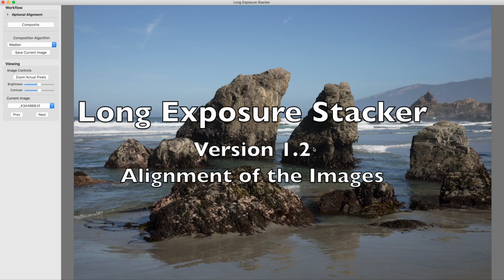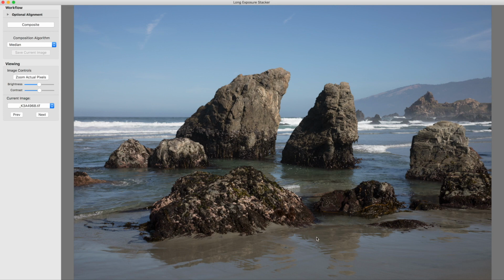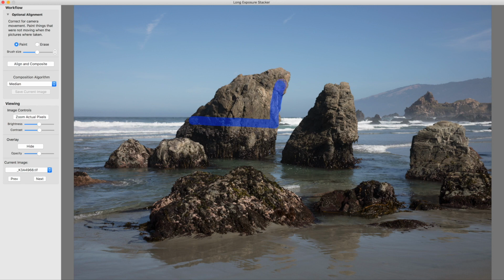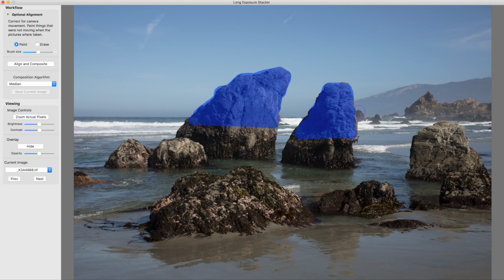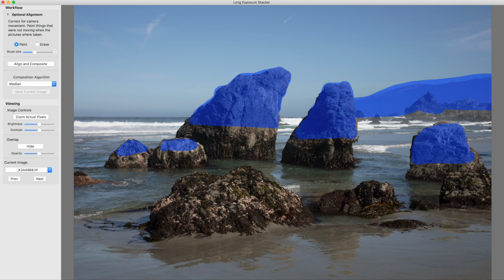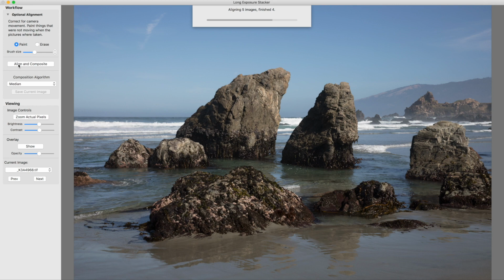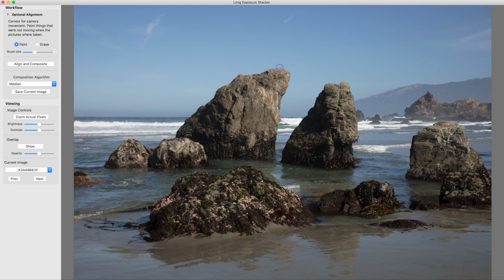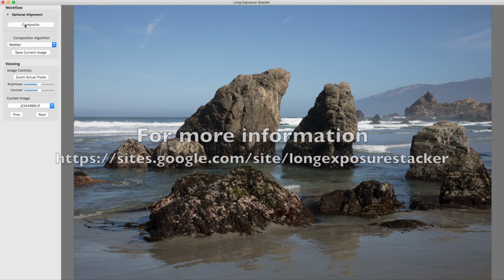Long Exposure Stacker Version 1.2 Alignment